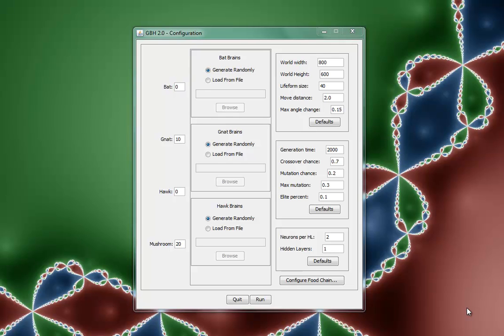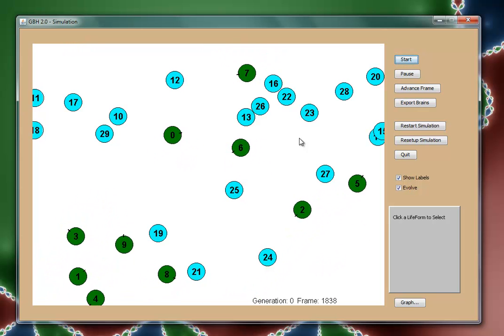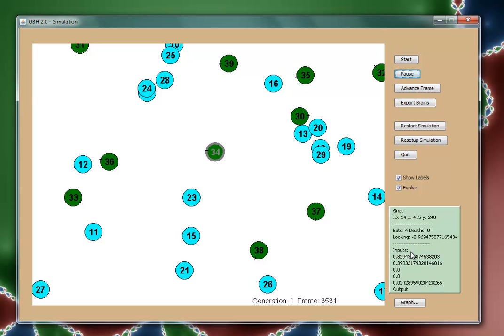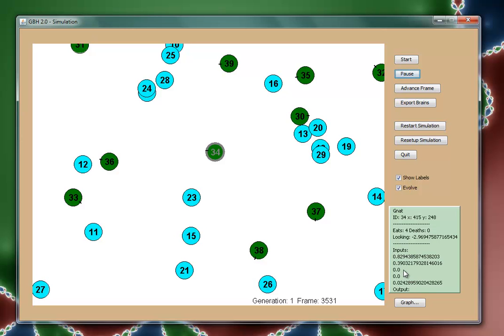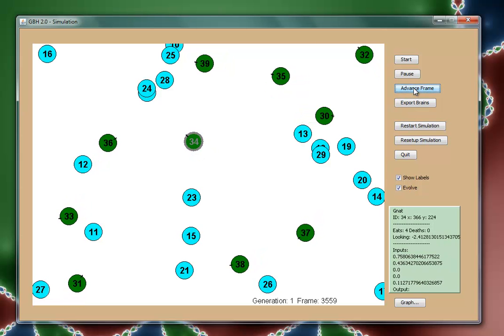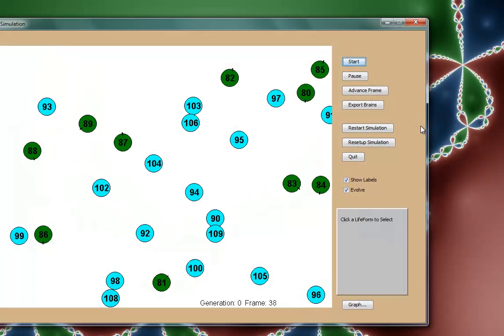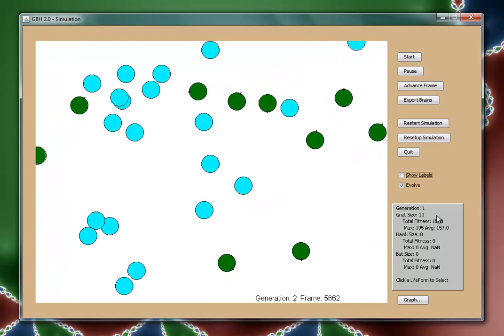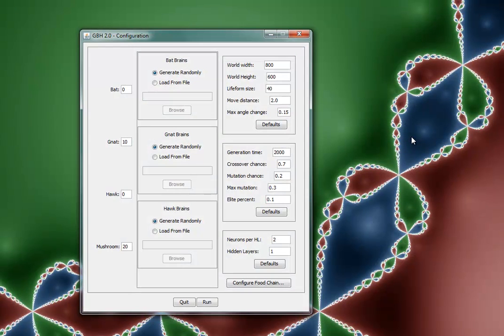Simulation Evolving Neural Networks - Part 1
Demonstration of an application which evolves feed-forward neural networks used for the steering of organisms by way of a genetic algorithm.